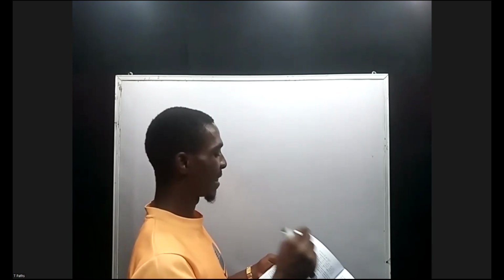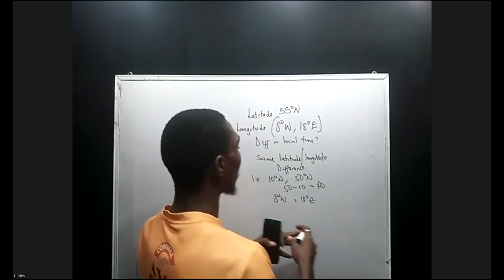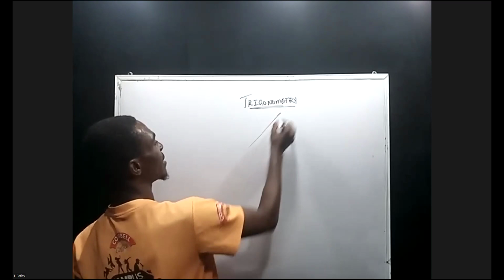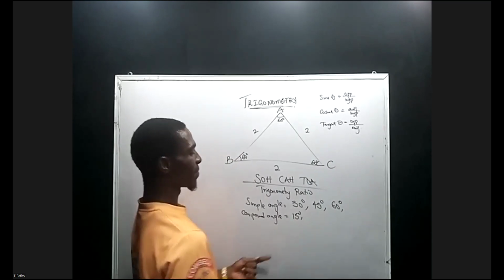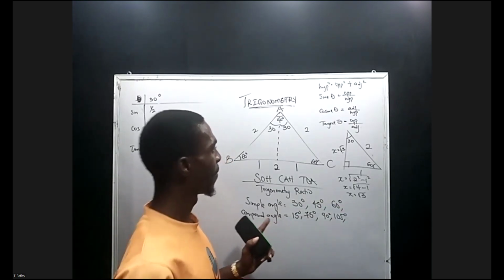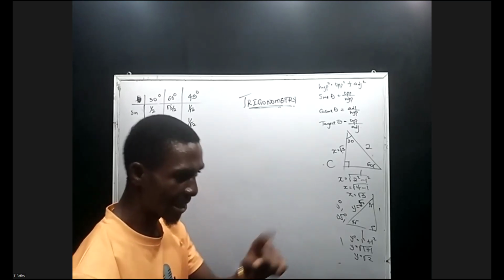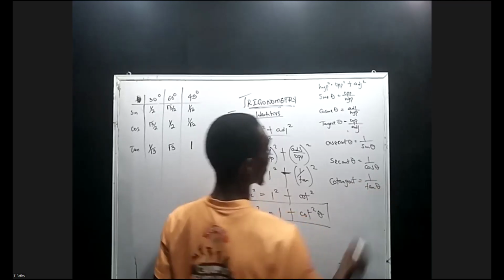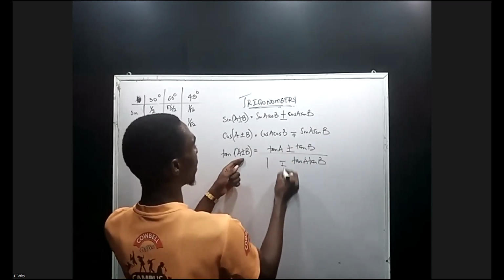UNILAG POST-UTME MATHEMATICS CLASS (TRIGONOMETRY)